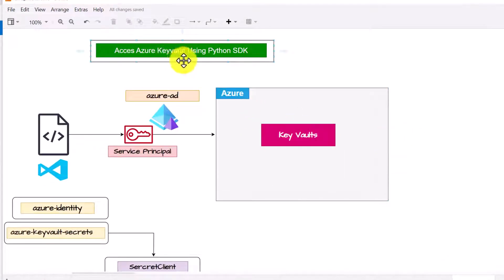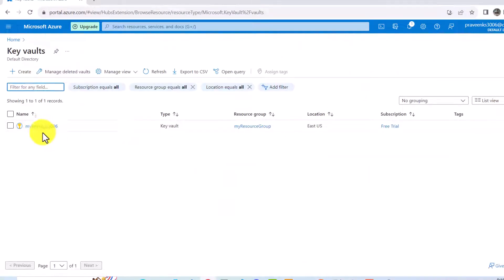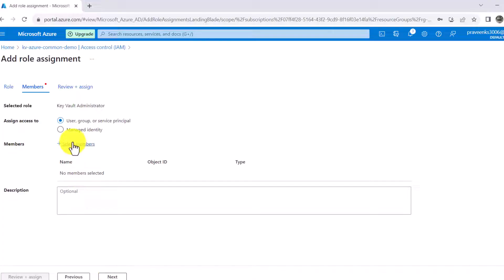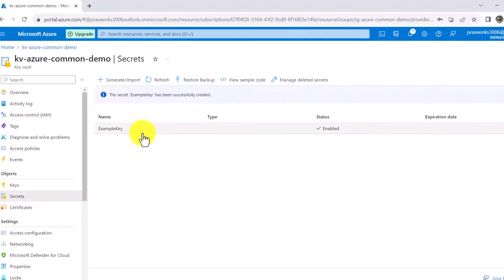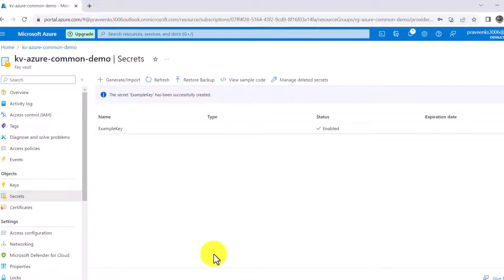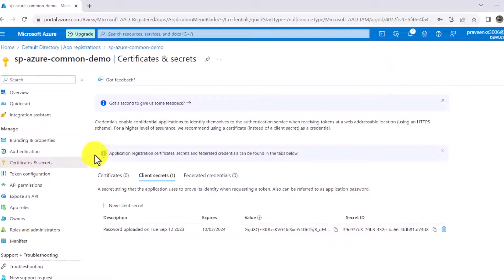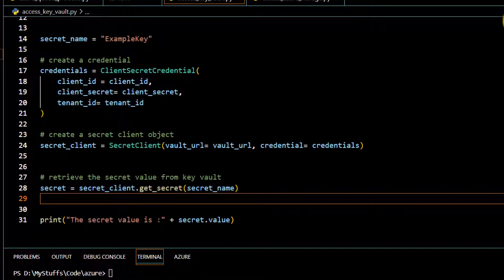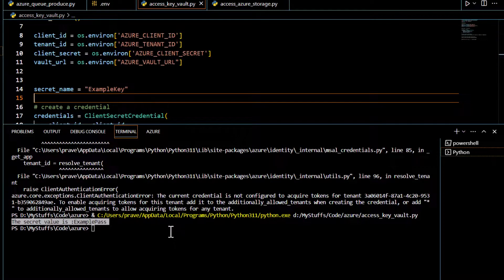01. Azure using Python SDK : Retrieve your secrets from Azure Key Vault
In this video, I will show you how to access Azure Key Vault using Python SDK. Azure Key Vault is a cloud service that provides a secure store for secrets, such as keys, passwords, certificates, and other sensitive data. You can use Azure Key Vault to manage and protect your secrets, and access them from any application or service that you authorise.

Note : Azure Active Directory is now Microsoft Entra ID. Please do create your Service Principal in Microsoft Entra ID.

To access Azure Key Vault using Python SDK, you will need to install the following packages using pip install :

azure-identity: This package provides a set of credentials classes that can be used to authenticate with Azure services.
azure-keyvault-secrets: This package provides a client library for interacting with the secrets in Azure Key Vault.
You will also need to create an Azure account and a Key Vault resource in the Azure portal.

Chapters:
0:00 High Level Design Flow
1:14 Create Resource Group on Azure Portal
1:56 Create Keyvault on Azure Portal
4:20 Create Secrets on Azure Portal
6:02 Create Service Principal on Azure Portal
7:15 Service Principal Access to Azure Keyvault
8:34 Python code to access Azure Keyvault's key